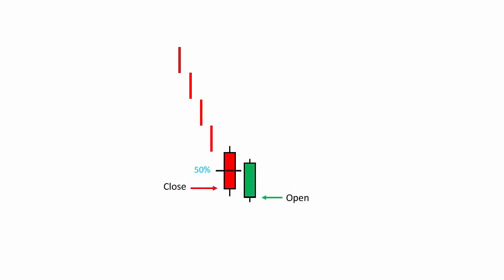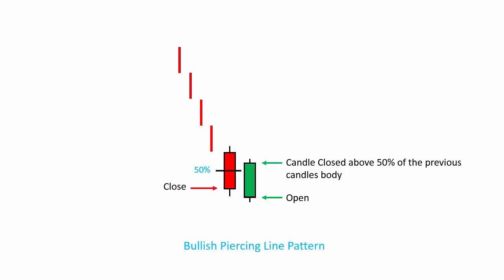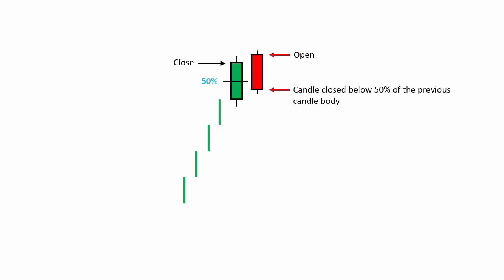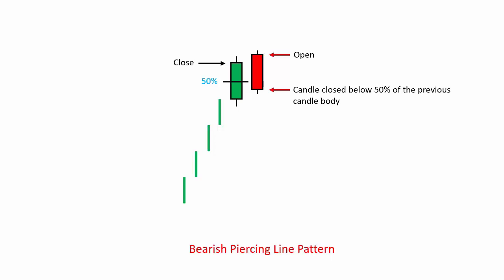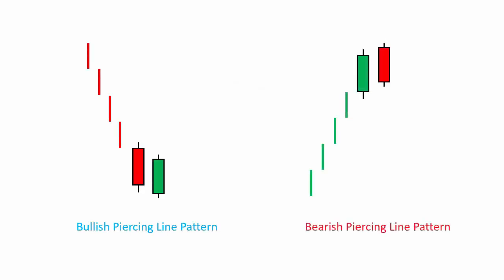Piercing Line Pattern Trading - Valid Formation & Trading Strategy | Syed Rahman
This is the first lecture in the 5th section of the Best Selling Course on Udemy, named "Forex and Stock - Mastering the Strongest Trend Reversal Candlestick Patterns".

Description:

In this lecture you will learn the valid formation and structure of Engulfing candlestick patterns.

This course is designed to trade the FOREX and Stock market by using only 4 Japanese candlestick patterns in a price action chart.
These are the strongest trend reversal/ breakout candlestick patterns - mostly traded by the Large Banks, Financial Institutions and Professional Traders all over the world.

In this course, a student will learn about the Pin Bar Candlestick Pattern, the Engulfing Candlestick Pattern, the Inside Bar Candlestick Pattern, and the Piercing Line candlestick pattern.

This course covers all the necessary details about trading the market with these 4 candlestick patterns including -

1. Valid Trade Entry Position
2. Analyzing the Market Sentiment
2. Setting the Stop Loss
3. Targeting the Most Probable Profit levels -
4. Filtering the invalid trade entry positions positions
5. Distinguishing trend continuation pattern from trend reversal patterns
6. And some other relevant things.

These candlestick patterns will work almost in every time frames, but mostly in higher time frames like 1 hour charts, 4 hour charts, Daily charts, or weekly - monthly charts.

You can watch some of the lectures from the course on YouTube. Below are the links of those lectures

                     Piercing Line Pattern Lecture summary

When a rally of bearish candlesticks falls down from the top of a price action chart, then the new candle instead of forming at the current candles closing price, It opens at few pips below the previous candles closing by creating price gap. And then the current candle turns into a bullish candle and rises above at least 50% of the previous candles body, and even the candle get closed by staying above that 50% of the previous candles body, then this candlestick pattern is called the bullish piercing line pattern. You will find this candlestick pattern at the bottom of a price action chart.

On the same way, when a rally of bullish candlesticks rise up, and the current bullish candle close, then instead of the new candle forming at the current candles closing price, the new candle opens at few pips above the previous candles closing by creating price gap. And then the candle turns into a bearish candle by falling below at 50% of the previous candles body, and even the candle get closed by staying below that 50% of the previous candles body, then this candlestick pattern is called the bearish piercing line pattern. You will find this candlestick pattern at the top of a price action chart.

Now, if a bullish piercing line pattern appears at the bottom of a price action chart, then chances are huge that the market will rise up, since this candlestick pattern tends to act as a trend reversal pattern in a price action chart.

On the same way, if a bearish piercing line pattern appears at the top of a price action chart, then the market tends to go down.

To watch the full series of inside Bar trading Strategy, visit the whole course